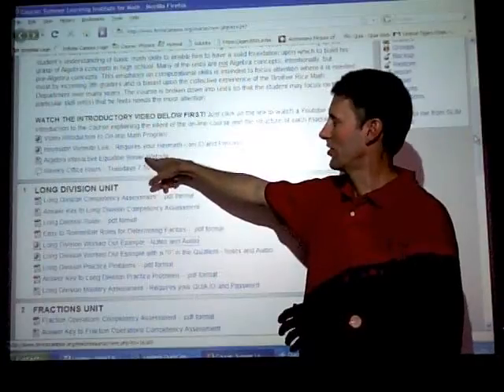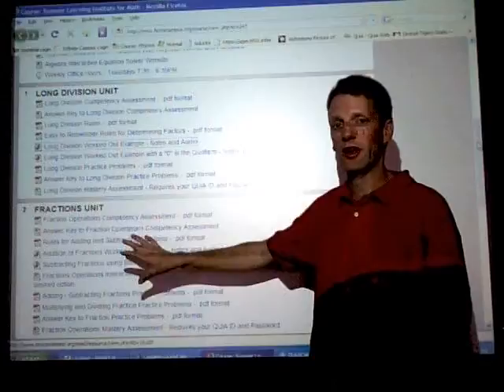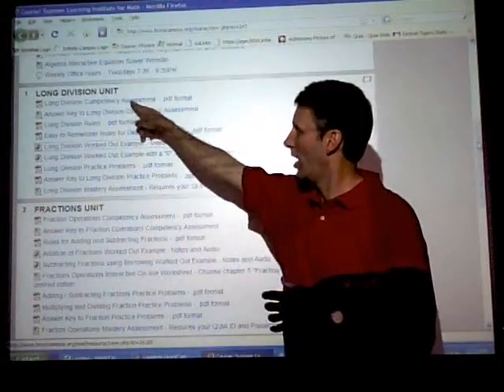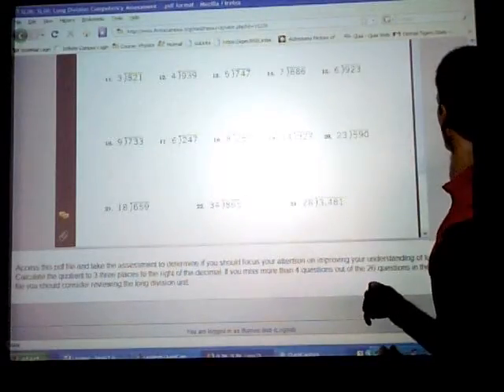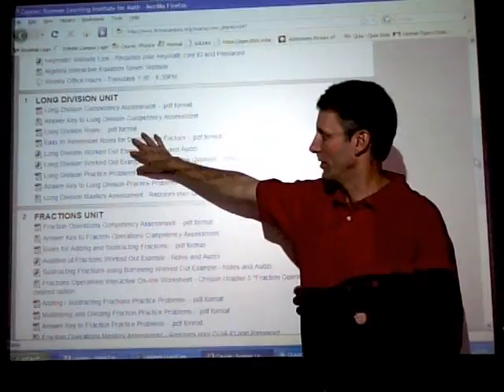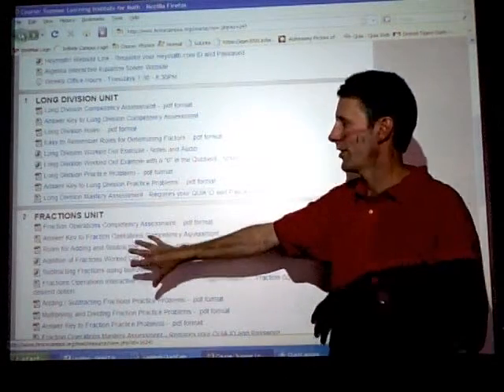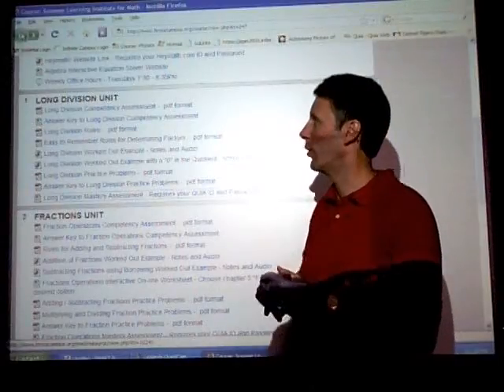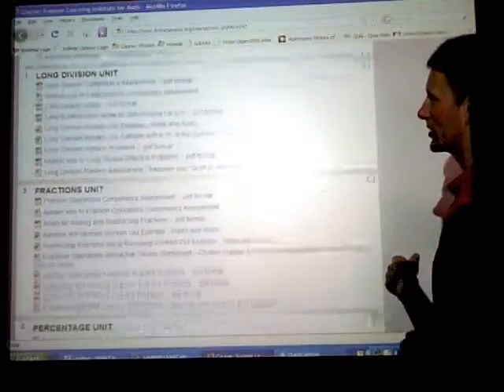Brother Rice On-line Math Program Website Walk-thru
Walk-thru of the Brother Rice High School On-line Math Program website for incoming freshmen and 8th graders.